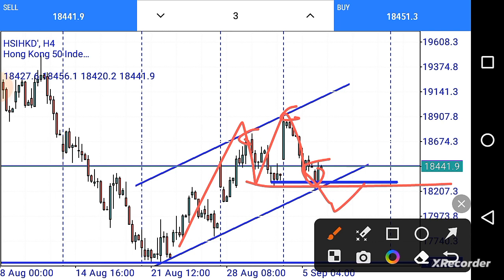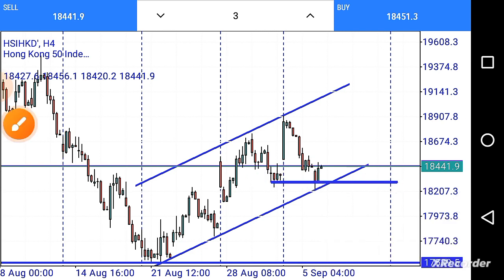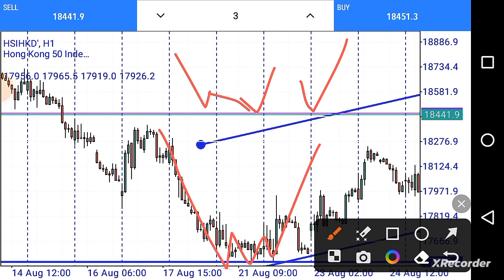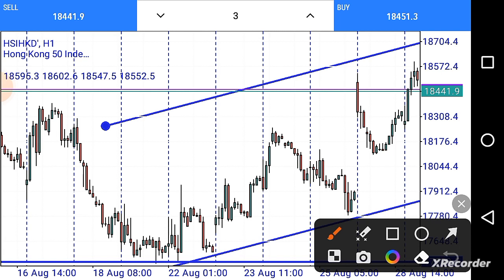Hong Kong 50 (HK50) | Hang Seng 50 (HSI) | Technical Analysis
This video is on the technical analysis of Hong Kong 50 (HK50), Hang Seng 50 (HSI).

Any support for the channel is welcome:
Bitcoin: 3DDnVwSAnKK5QzJQnKuVZN1J5o8zy5Wf5S
Ethereum: 0x45A394b904b808207D9CB7fa6D73b2f0CD669e3a
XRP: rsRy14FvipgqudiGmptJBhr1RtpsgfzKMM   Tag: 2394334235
Litecoin: MAiZQ9e7UrdSSEbXhDAUxEw7qh6CSHjEtL